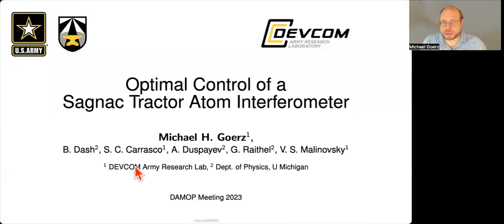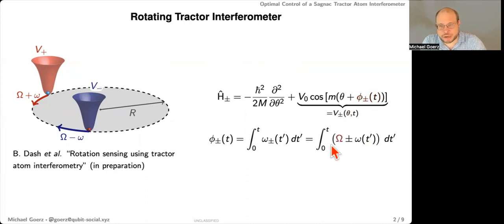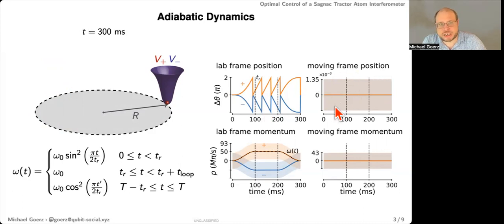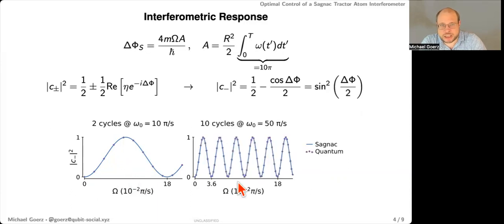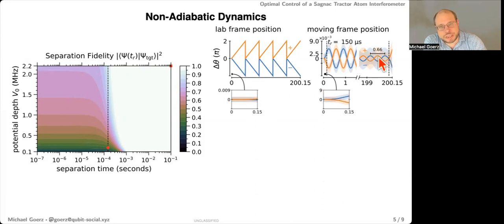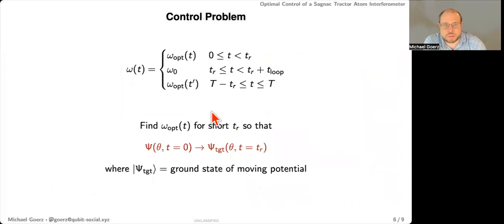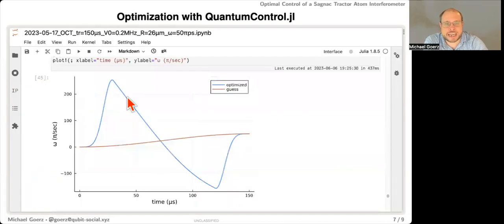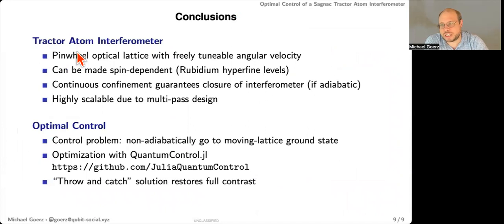Optimal Control of a Sagnac Tractor Atom Interferometer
Atom interferometers are powerful tools for the precise measurement of gravitational fields, acceleration, and rotation, with numerous applications in fundamental physics, metrology, and inertial sensing. Rotation can be measured with unprecedented sensitivity from the Sagnac phase arising between wavepackets counter-rotating around an enclosed area. We consider here the implementation of a rotating tractor atom interferometer based on uninterrupted three-dimensional confinement and guidance. Ideally, the wavepacket components adiabatically follow  pre-programmed trapping potentials. Minimizing the amplitude of the trapping potential reduces harmful photon scattering, while maximizing the average acceleration during splitting and recombination maximizes interferometric area for improved phase accumulation. However, weak trapping potentials and fast separation challenge adiabatic wavepacket evolution, and ultimately lead to a breakdown in fidelity. In the work presented here, we numerically map out the achievable fidelity versus trap depth and separation time. We show how the use of optimal control theory can counteract nonadiabatic defects. By dynamically tuning the rotational acceleration of the trapping potentials during splitting and recombination, we can operate the rotating tractor interferometer at a limit of low power and yet high speed, leading to high fidelity under challenging conditions.